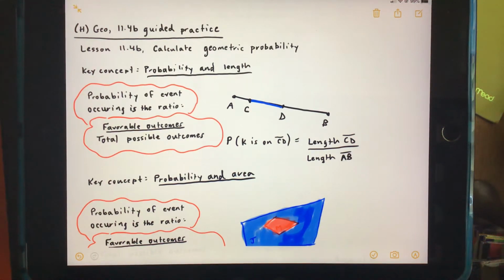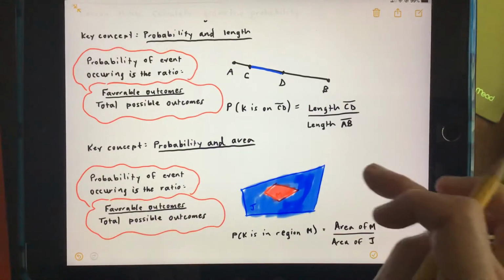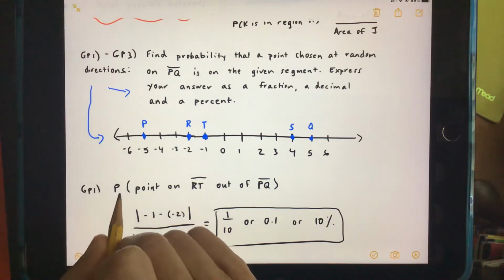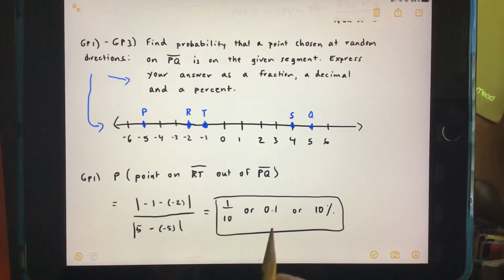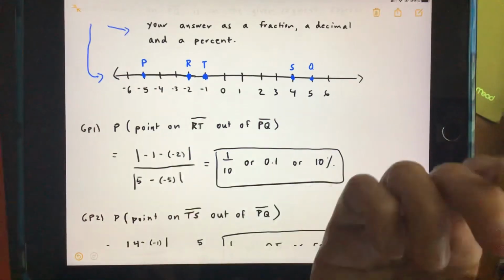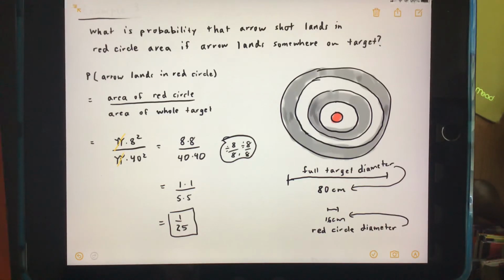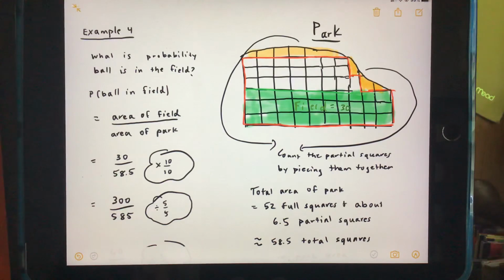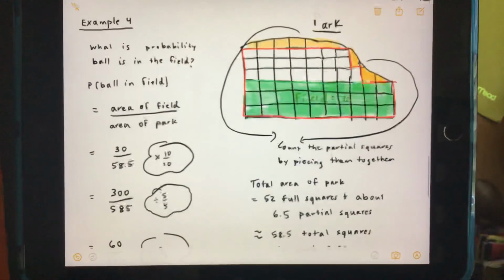(H) Geo, 11.4b guided practice